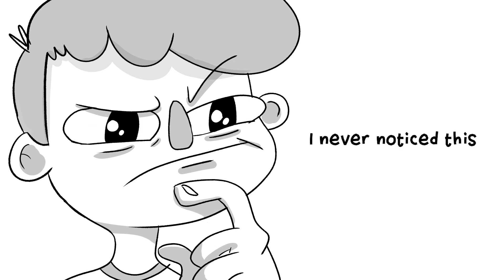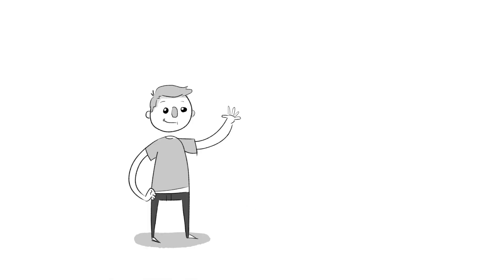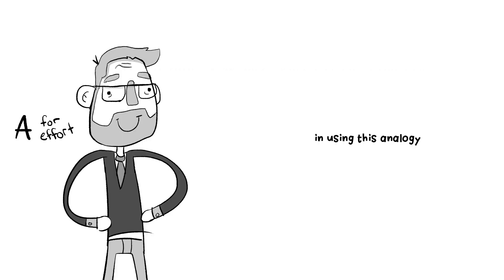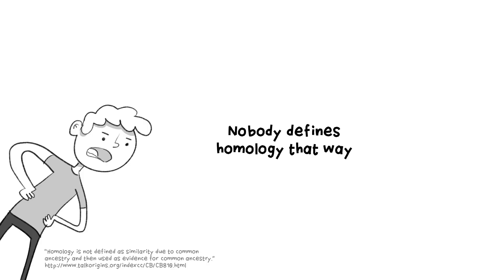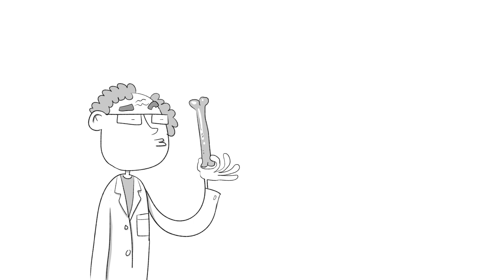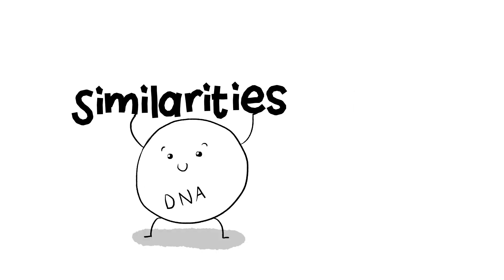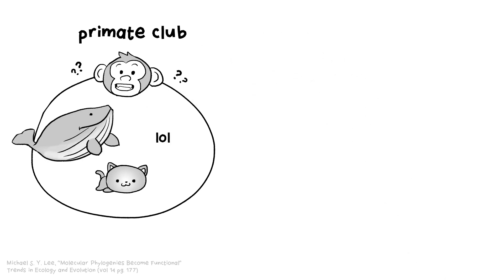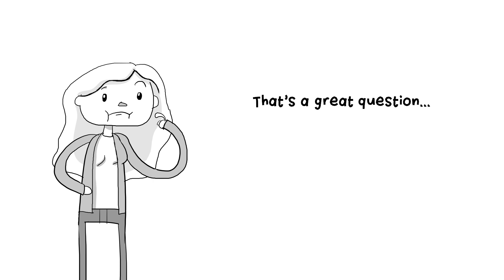Evidence for Evolution: Homology? | Long Story Short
One of the best arguments Darwin used for his theory was that of homology: the odd similarities between very different animals. Why would they be so similar unless they were related? He thought. And this does make sense, after all take siblings, they look pretty similar - they’re closely related. Then take cousins, or 3rd uncles,  or former roommates. Less similar looking, less related. More similar looking = more related. Makes sense!

Darwin wasn’t the first to notice this, but he did harness it as a central proof in The Origin of Species. It’s to this day used a great evidence for evolution...but is really? Here’s the story.